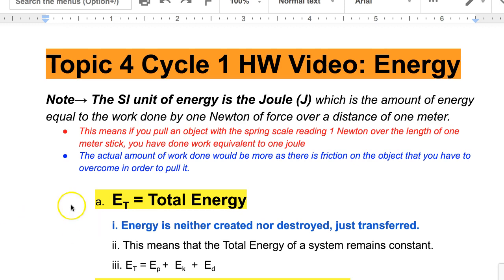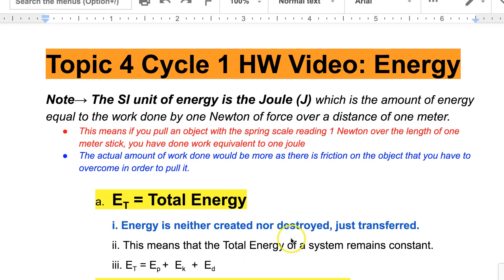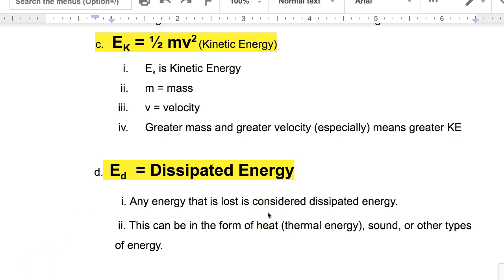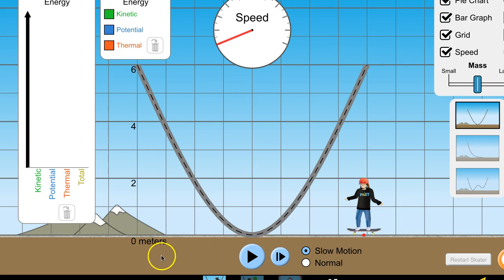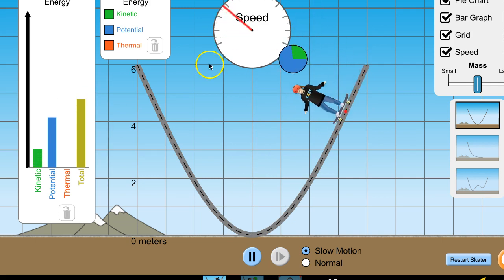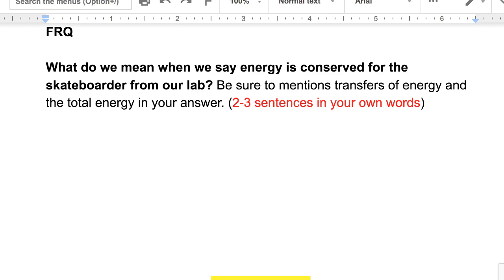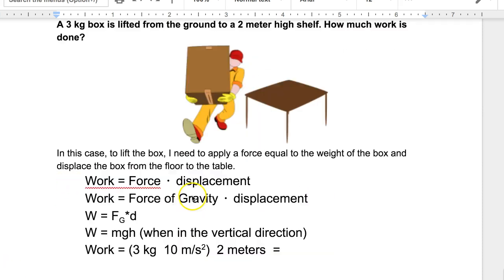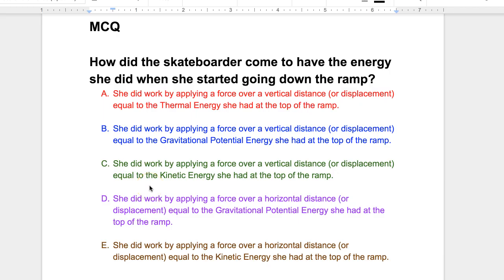Physics Topic 4 Energy, Cycle 1 HW Video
Intro to Conservation of Energy, Gravitation Potential Energy, Kinetic Energy